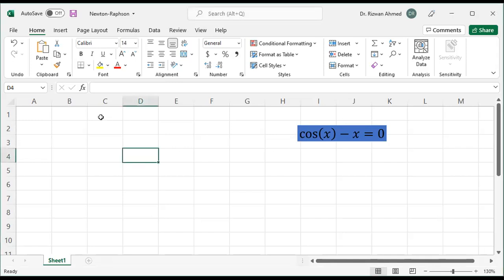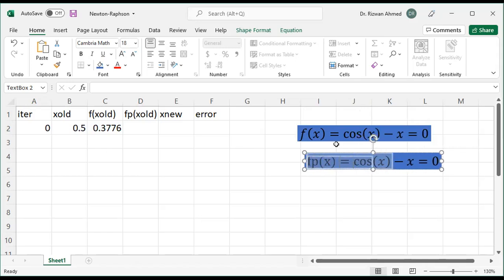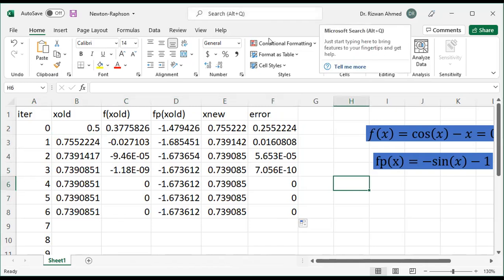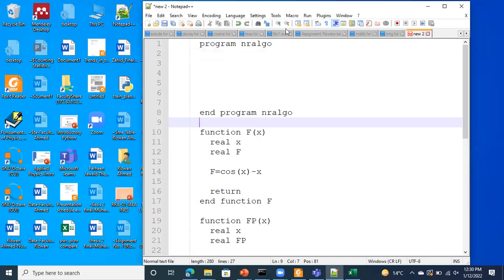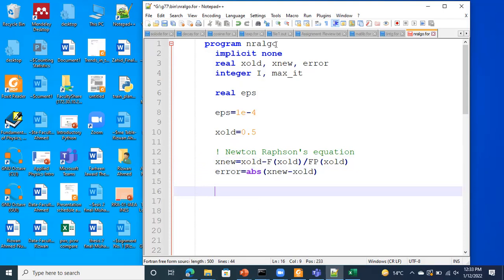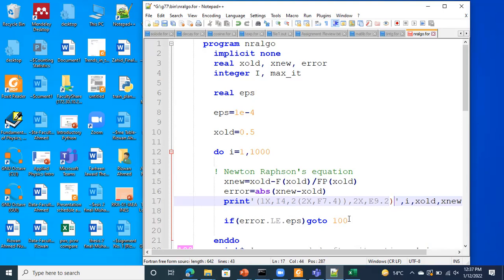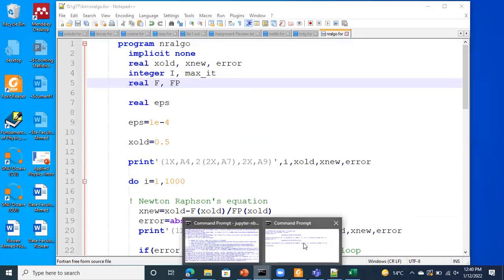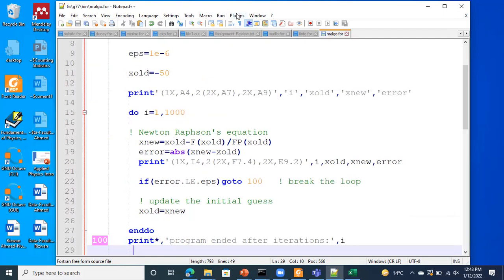Newton Raphson Algorithm in MS Excel and FORTRAN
This screencast is about implementation of Newton-Raphson algorithm for the solution of a non-linear equation f(x)=0. The algorithm begins with an initial approximation and iteratively computes an improved approximation for x that represent a better solution of equation. The number of iterations is generally controlled with a certain convergence criterion on the value of x.